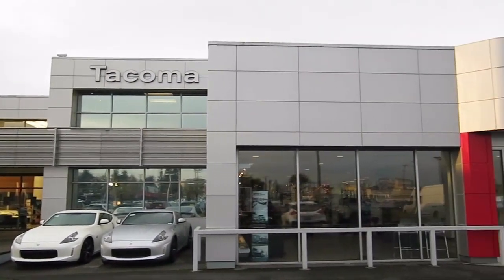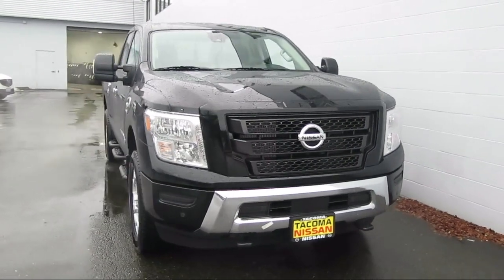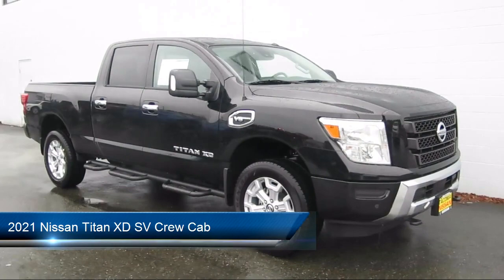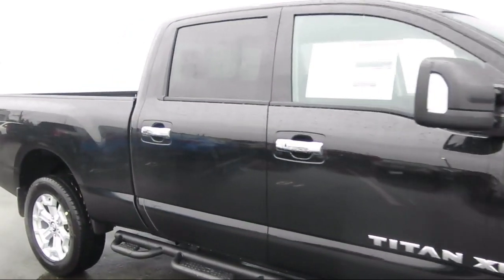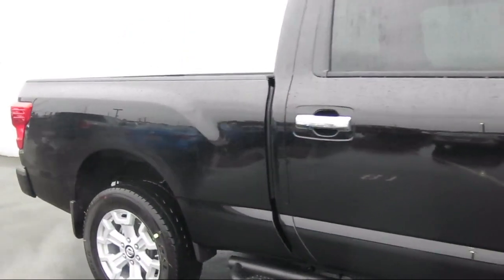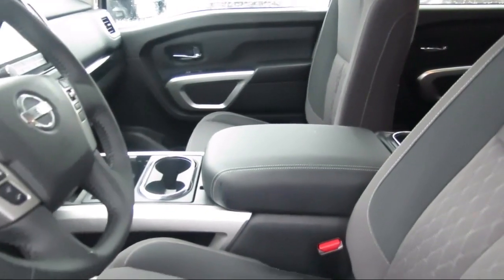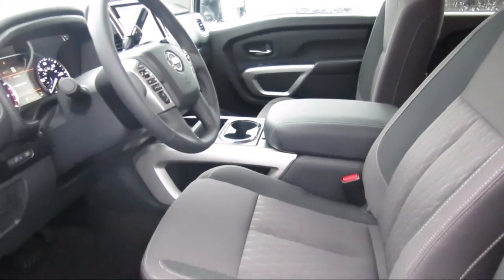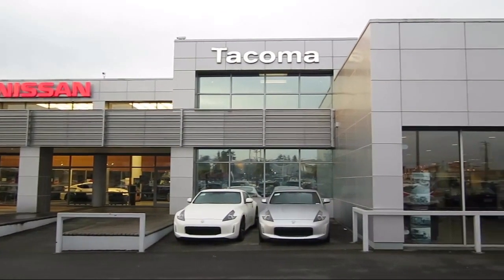2021 Nissan Titan XD SV Crew Cab Tacoma Puyallup Olympia Seattle Renton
2021 Nissan Titan XD SV Crew Cab Stock Number: N210402 Vin:1N6AA1FB5MN534844.

Tacoma Nissan New is proudly serving our friends and neighbors in Tacoma, Puyallup, Olympia, Seattle, and Renton
Tacoma Nissan New
4030 South Tacoma Way